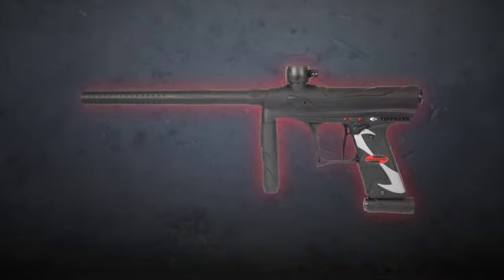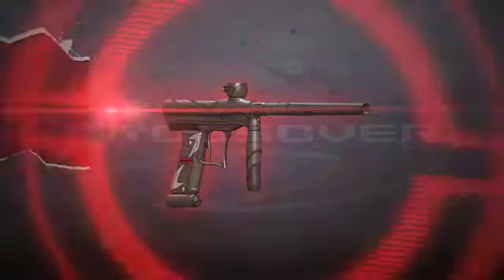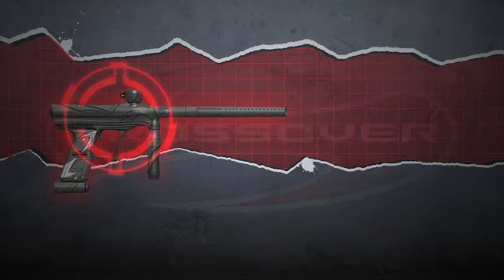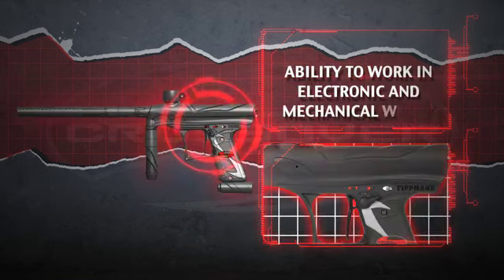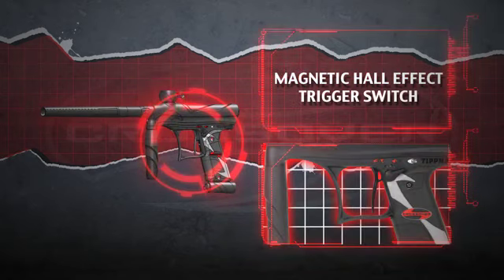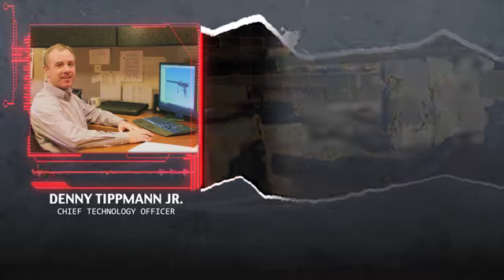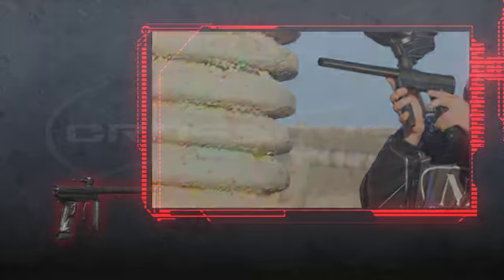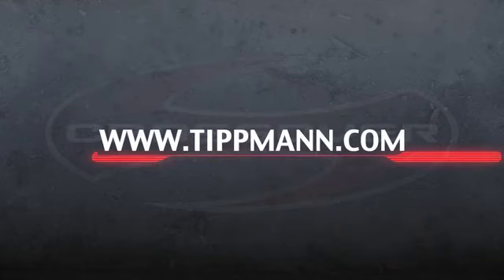Tippmann Crossover Marker